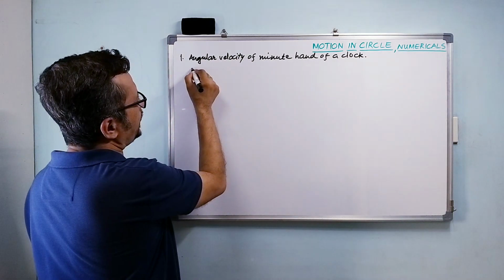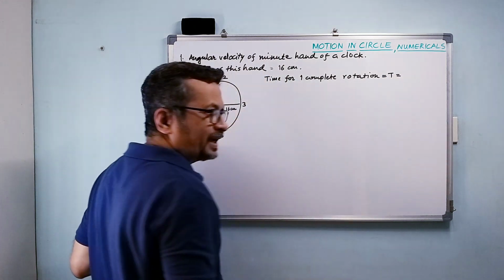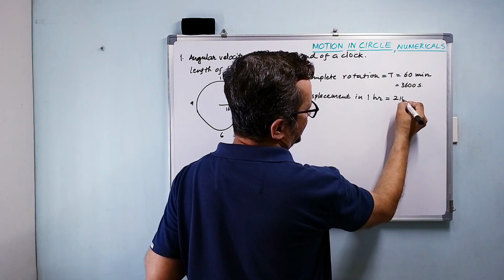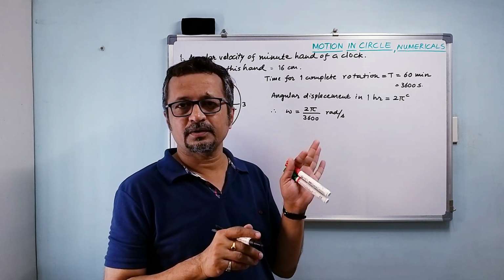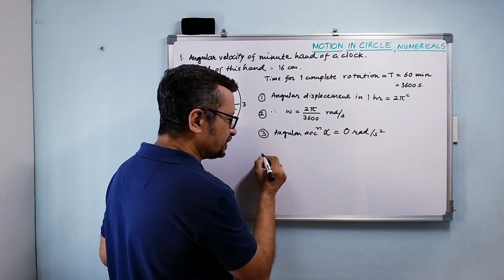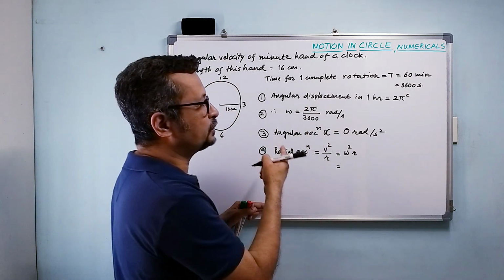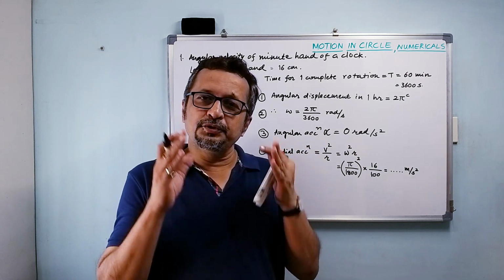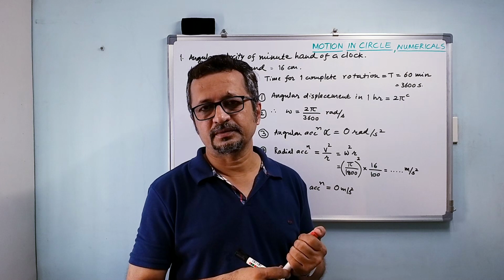VCM - Numerical Problem 1